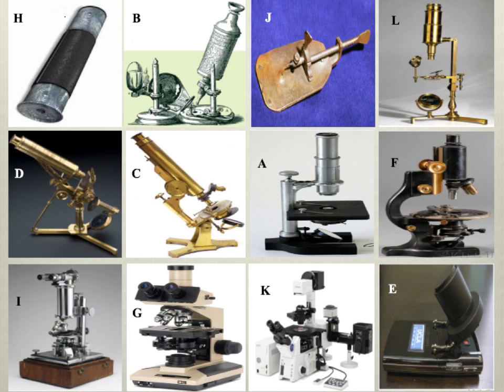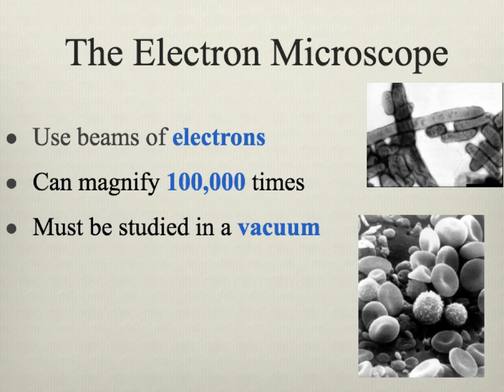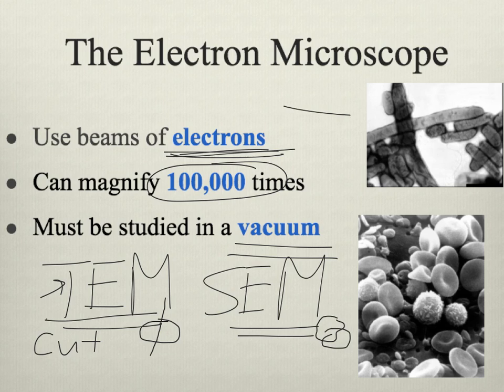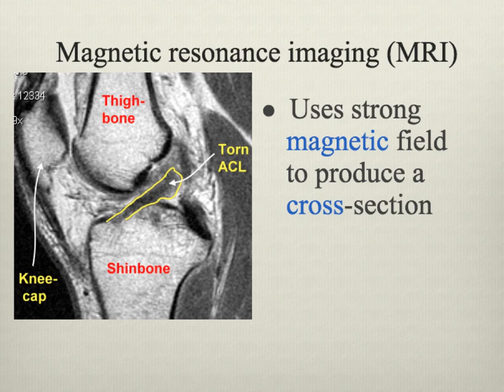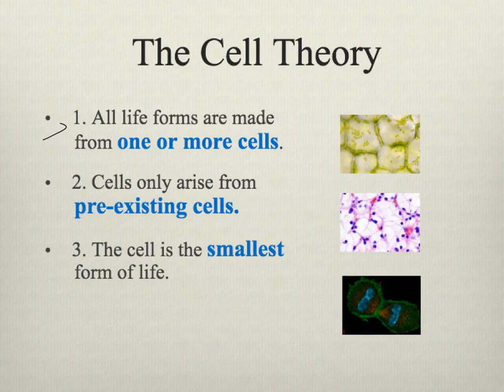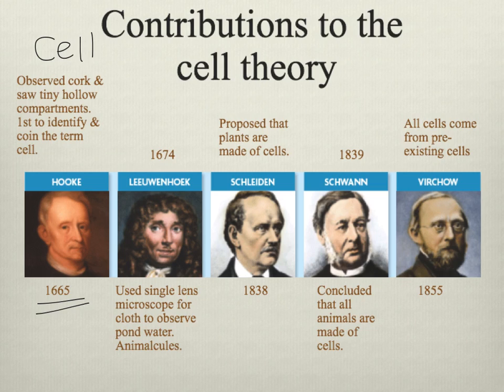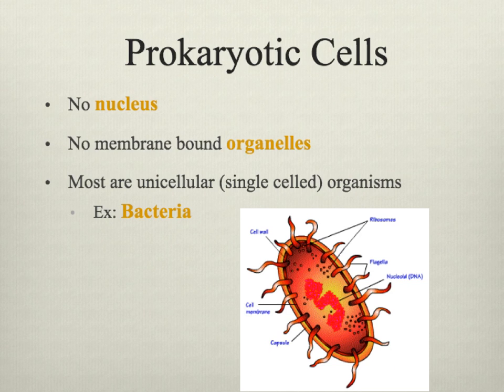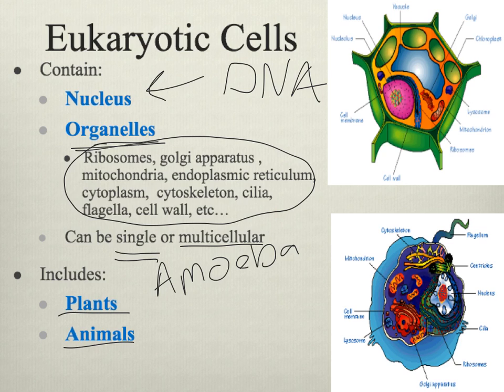LT 1, 2 and 3 screencast